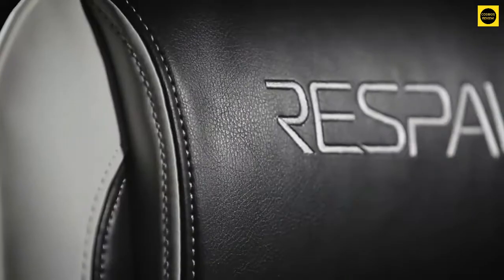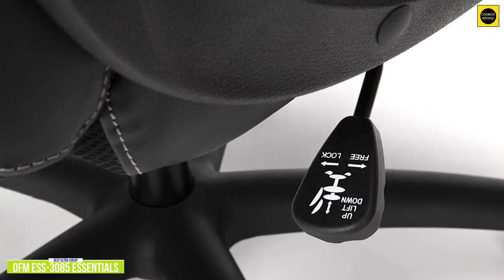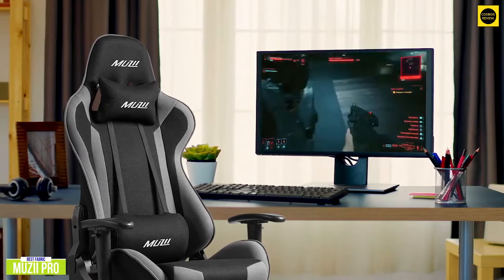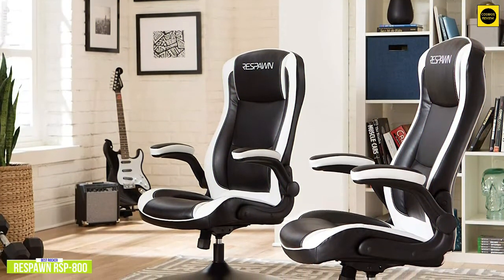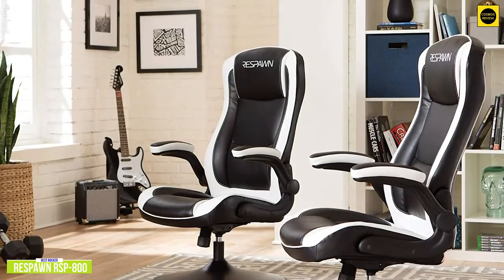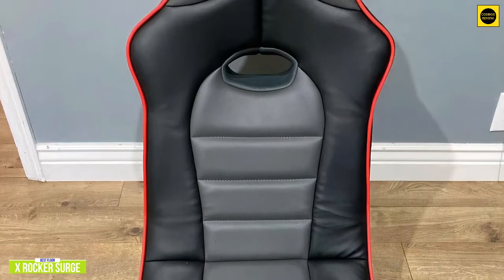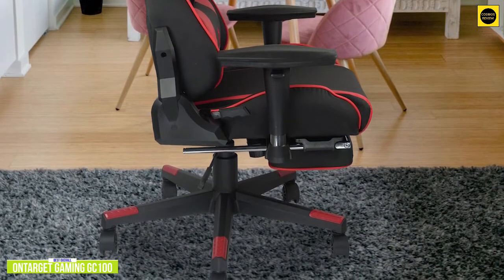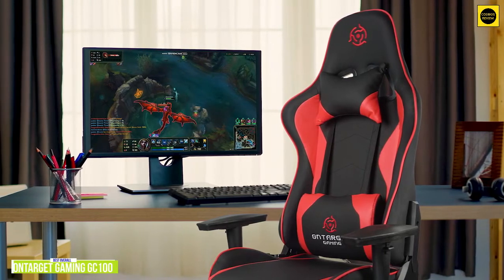Best Cheap Gaming Chair 2023 | Best Budget Gaming Chair with Headrest, Rocking, Footrest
✦✦ Links to the Best Cheap Gaming Chair 2023 in this video:

➜ 5. - OFM ESS-3085 Racing Chair -
➜ 4. - Muzii Pro -
➜ 3. - RESPAWN RSP-800 -
➜ 2. - X Rocker Surge -
➜ 1. - Ontarget GC100 -

In this video, we’ll be comparing the 5 Best Cheap Gaming Chairs that are designed for different kinds of gamers. We will take into account comfort, features, chair types, price, and more; so you can decide which is best for you. All the products on our list were selected based on their own inherent strengths and features.

We’ll be comparing the OFM ESS-3085 Essentials Racing Chair, Muzii Pro, Respawn RSP-800, X Rocker Surge, and the Ontarget GC100; which are all great options if you’re in the market for a cheap gaming chair.

We’ll break down which cheap gaming chair is best for you, and what you can expect to get in return for your money.  We’ll help you decide if one of the models on our list seems like a great purchase.

► OFM ESS Collection Racing Style Gaming Chair, High Back, Black
► Muzii PC Gaming Chair for Pro,4-Color Choice Breathable SOFT KNIT Fabric Racing Style Ergonomic Adjustable Computer Chair for Office or Game with Headrest and Lumbar Pillow for Adults and Teens (Grey)
► RESPAWN RSP-800 Racing Style Rocker, Rocking Gaming Chair, White
► X Rocker, 5172601, Surge Wireless Bluetooth 2.1 Sound Video Gaming Floor Chair with Bonded Faux Leather and Mesh Upholstery, 36.81 x 32.28 x 20.89, Black with Red
► OnTarget Gaming Gaming Chair with Footrest, High Back Gaming Chair with Footrest, Ontarget GC100 Video Game Chair, PU Leather, PC Racing Style Gamer Chair, Headrest, Lumbar Support Ergonomic Office Chair (Red)